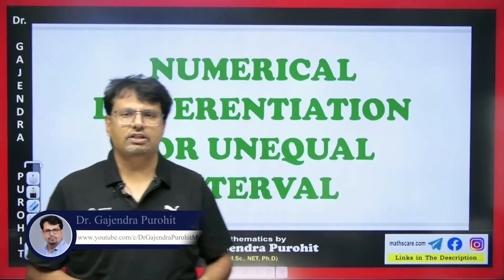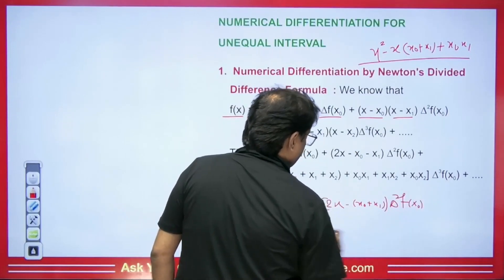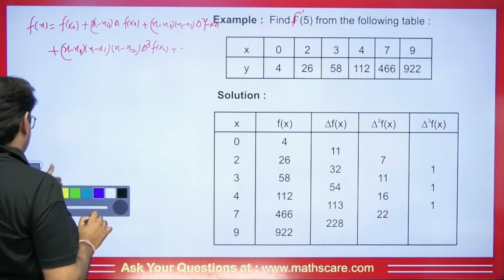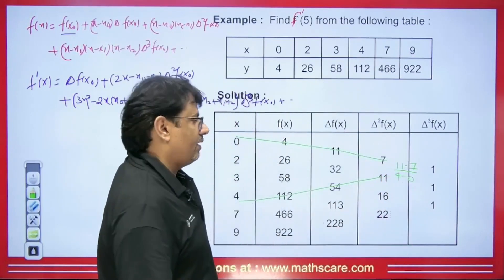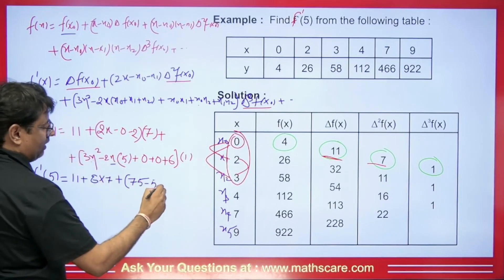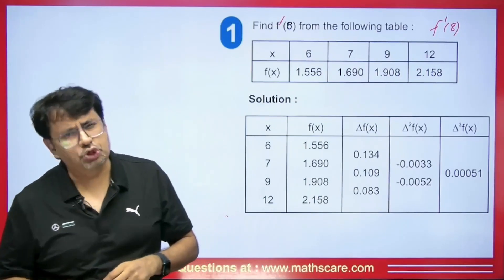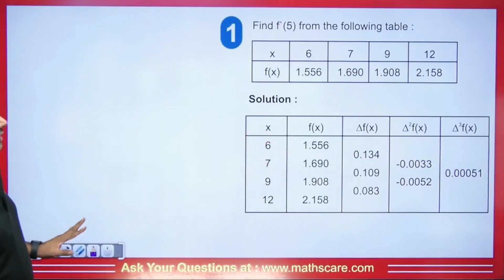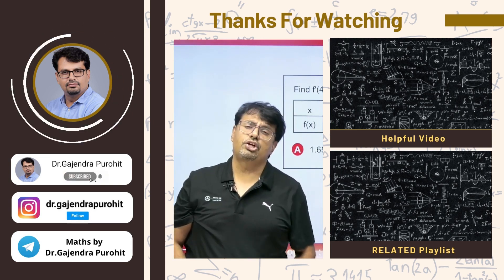Numerical Differentiation for Unequal Interval | Numerical Analysis in English by GP Sir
Numerical Differentiation for Unequal Interval | Numerical Analysis in English by GP Sir will help Engineering and Basic Science students to understand the following topics of Mathematics:

1. What is Numerical Analysis?
2. What is Numerical Differentiation for unequal interval?
3. This is helpful For CSIR NET, IIT-JAM, GATE Exams, B.Sc, Engineering

🕐 Time Stamps 🕐
0:00 - Introduction to video | Numerical Differentiation for Unequal Interval | Numerical Analysis in English by GP Sir
1:07 - Numerical Differentiation for Unequal Interval | Numerical Differentiation for Unequal Interval | Numerical Analysis in English by GP Sir
3:13 - Example 1 | Numerical Differentiation for Unequal Interval | Numerical Analysis in English by GP Sir
9:10 - Q1 | Numerical Differentiation for Unequal Interval | Numerical Analysis in English by GP Sir
14:16 - Question for comment box | Numerical Differentiation for Unequal Interval | Numerical Analysis in English by GP Sir
14:24 - Conclusion of the video | Numerical Differentiation for Unequal Interval | Numerical Analysis in English by GP Sir

Dr.Gajendra Purohit